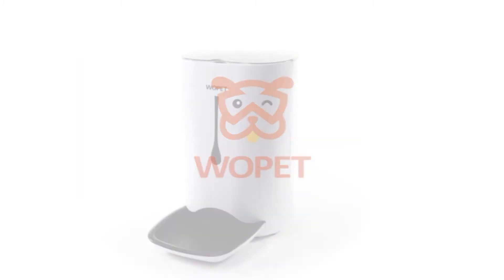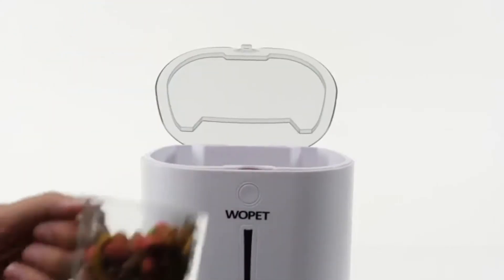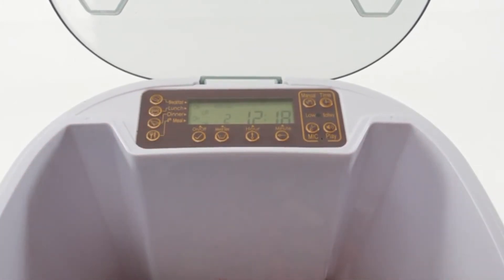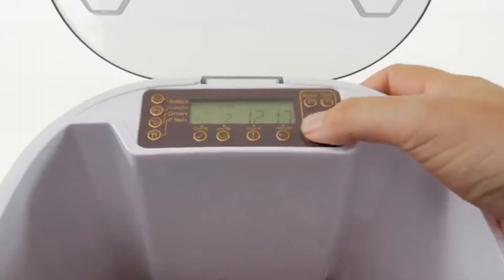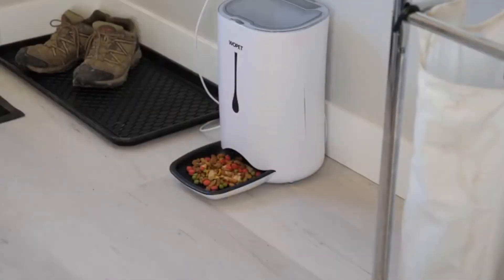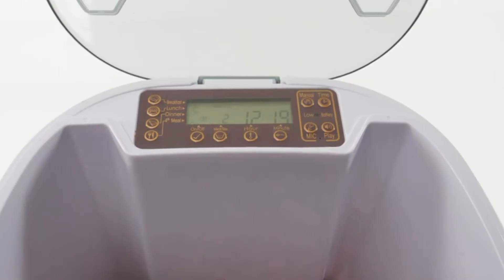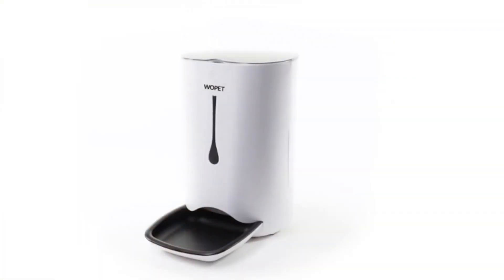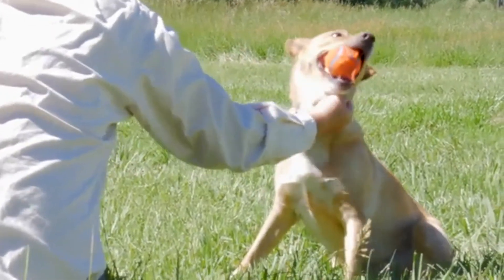⭐️⭐️⭐️⭐️⭐️WOPET Automatic Pet Feeder Food Dispenser for Cats and Dogs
Features: Distribution Alarms, Portion Control, Voice Recorder, Programmable Timer for up to 4 Meals per Day.

FEED YOUR PET WHILE YOU’RE AWAY - Schedule up to 4 automated feedings per day using the built-in programmable timer. Program each meal time with a few button clicks on an easy to use LCD screen. Control food portions from 2 teaspoons to 4.5 cups per feeding. NEVER MISS A FEEDING. The WOpet feeder is wall powered and/or battery powered. In case of a power outage, the feeder will continue to function on 3 D-size batteries to assure your pet gets fed (batteries not included).

CONTROL PORTION SIZE OF EACH FEEDING - Dispense anywhere from 2 teaspoons to 4.5 cups dry food per feeding to sustain any size animal. You can program a unique portion size for each automatic feeding, allowing you to ESTABLISH REGULAR EATING ROUTINES throughout the day without any stress.

RECORD A CUSTOM MESSAGE FOR YOUR PET - Keep your pet excited about meal times! Press and hold the mic button for three seconds to begin recording a message to be played as each feeding dispenses. (e.g. Here, Fido! Come and eat, boy! Good doggy.)

OPERATING TIPS - Suitable for dry food only, with the food pellet size ranging from 0.2-0.6 inches in diameter; up to 4 meals a day. The removable hygienic feeding tray is dishwasher safe and easy to clean. LARGE STORAGE COMPARTMENT - The main food storage compartment can hold up to 20 CUPS of food and is removable for easy cleaning and refilling.

CUSTOMER SERVICE - Customizable Feeder Great for Dogs, Cats and Small Animals of Various Sizes.Provide a interesting living for your pet with our WOPET pet feeder!24-hour professional service center and 365 day technical support.

Amazon Top Sellers is a participant in the Amazon Services LLC Associates Program. You may also be Interested In these Subscriptions to Amazon Services:

🔸Amazon Home Service

Thank you for your support of the channel!